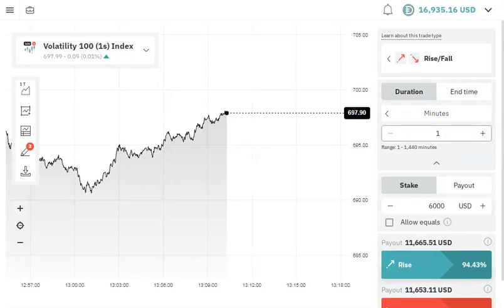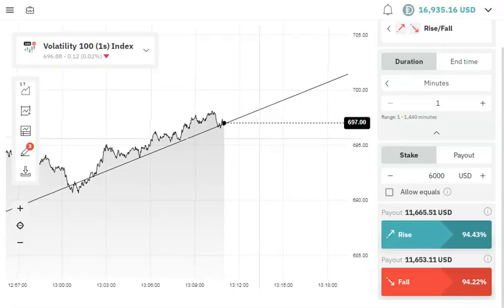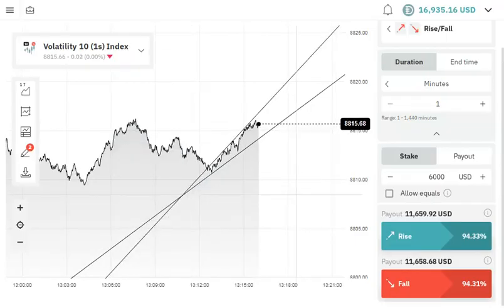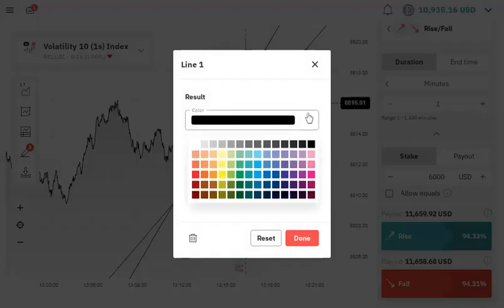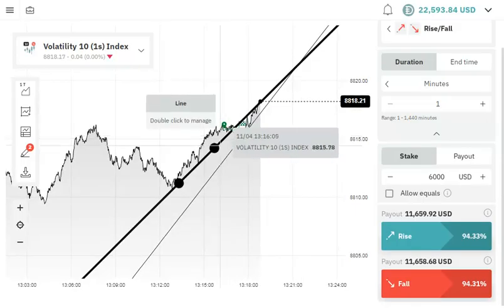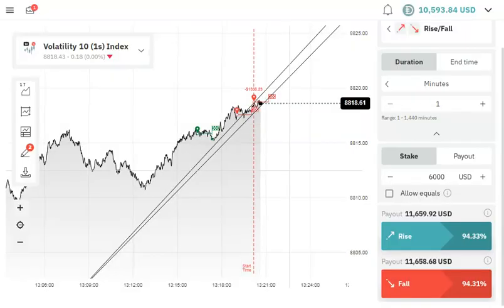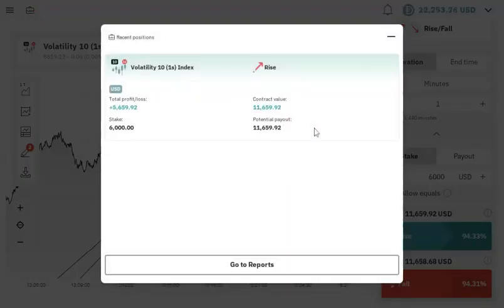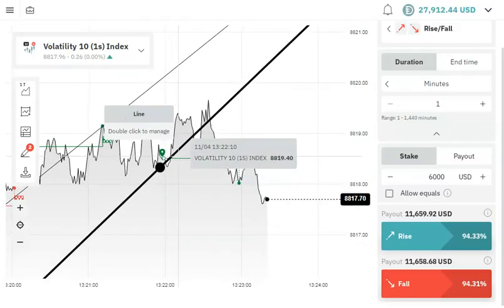we traded the rise and fall market,(trade type on deriv.com) for 11 minutes and profited 5000$